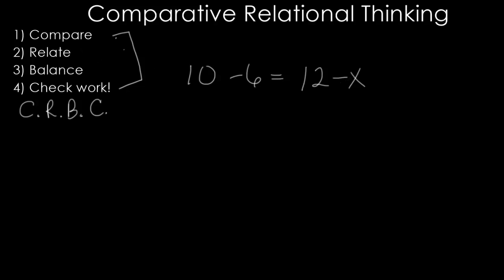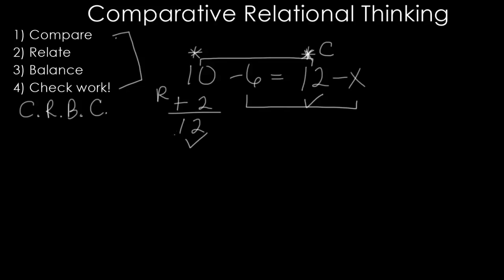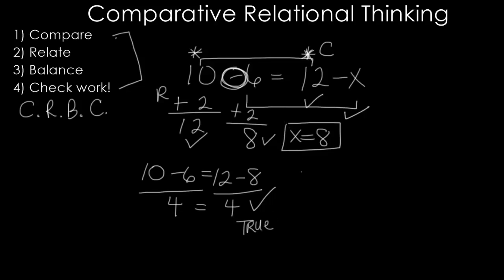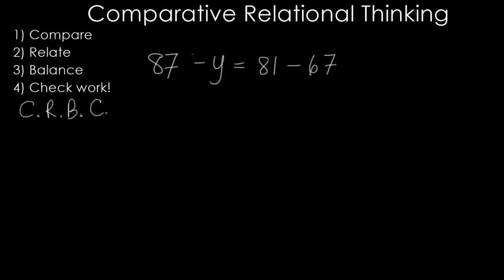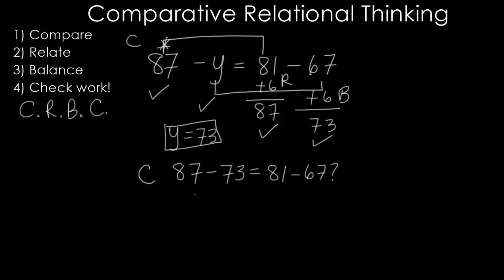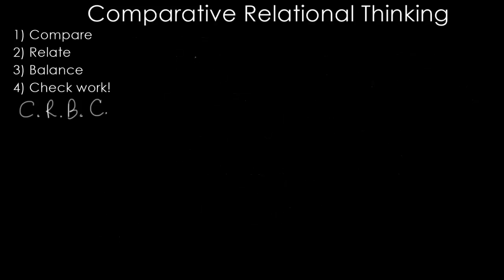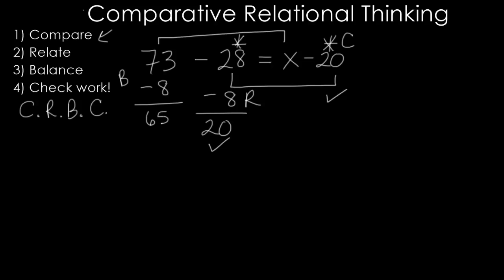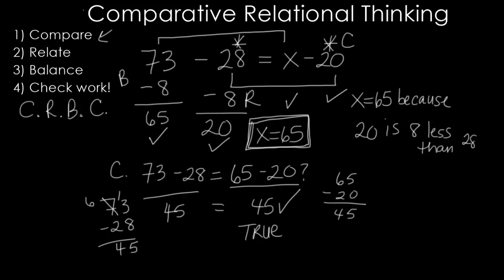Comparative Relational Thinking = Algebra - Part II: Subtraction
Comparative Relational Thinking = Algebra

4 Main Steps: C. R. B. C.
1) Compare
2) Relate
3) Balance
4) Check work!

1) Compare
Start with the number on the side with the variable then ask "Is this an Addition or Subtraction problem?"
Addition - choice does not matter - choose whatever number is closest to it on the opposite side of the equation to compare
Subtraction - choice matters - compare numbers in the same locations on the opposite sides of the equation

2) Relate the 2 numbers
How are they related? How can you make them the same?

3) Balance
Ask: "Is this an Addition or Subtraction problem?"
Addition
Balance = opposite operations on same side of equation

Subtraction
Balance = same operations on same side of equation

4) Always check work!